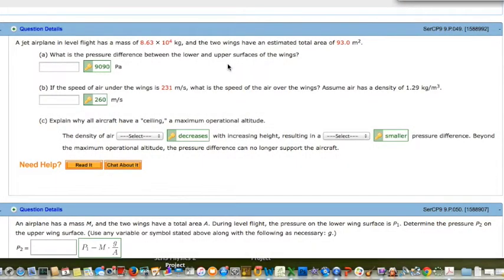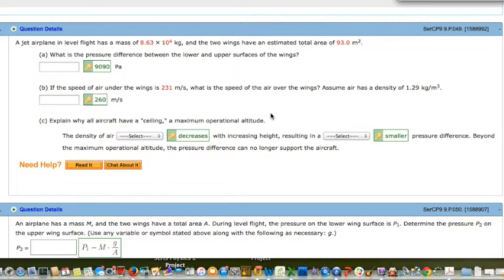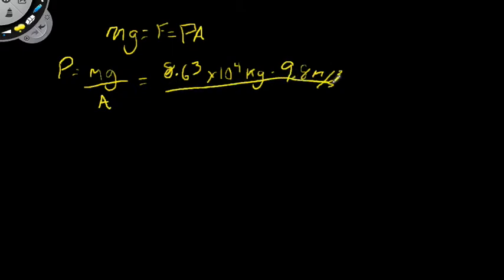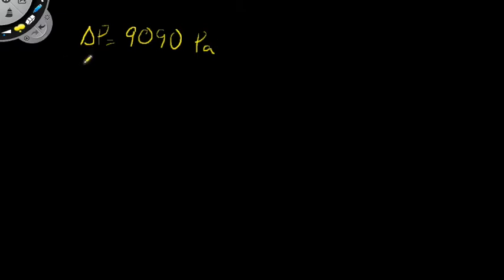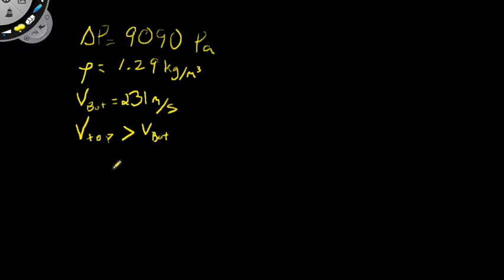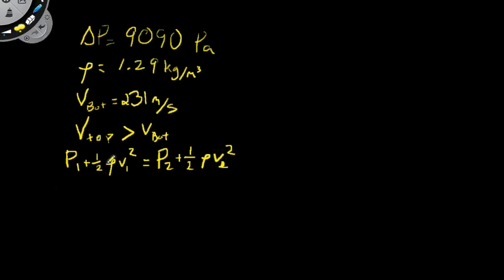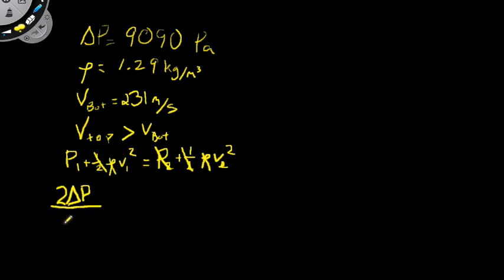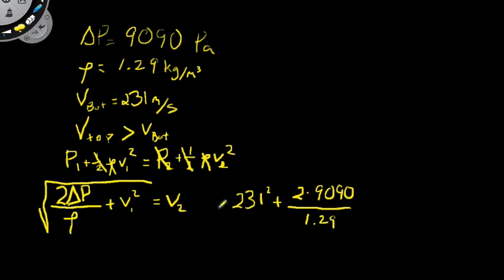Fluid Dynamics Problem 3